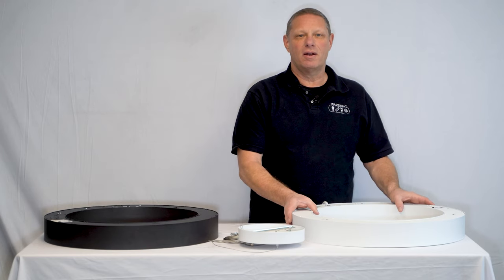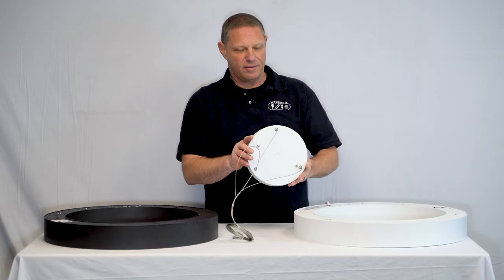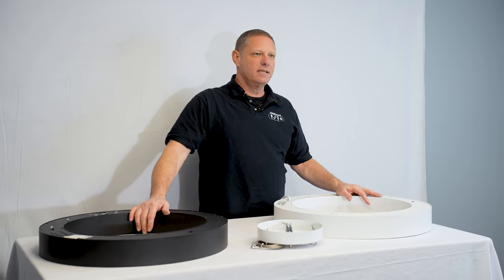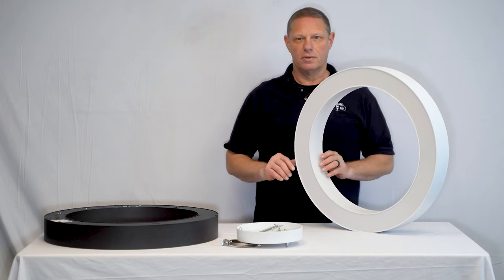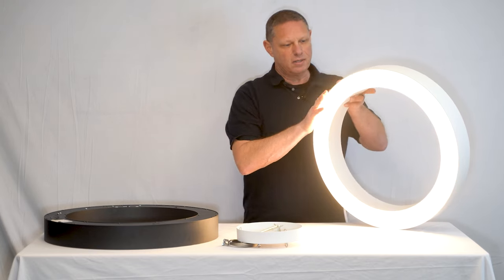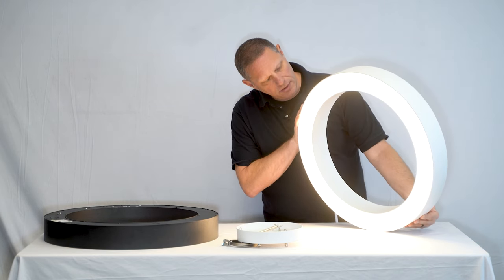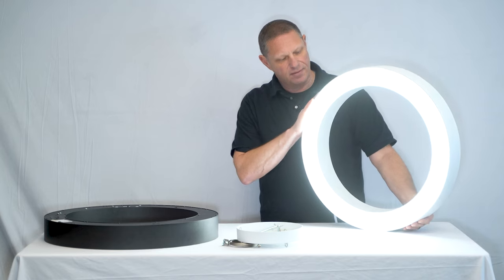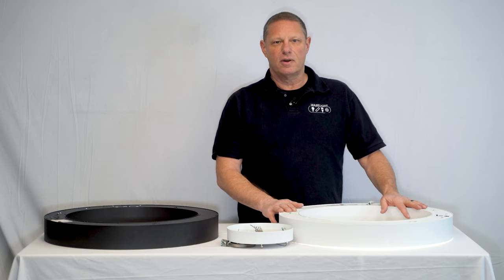WareLight LED Round Suspended Light - Product Overview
Features - 0:11
Light it up - 01:07
Application - 01:37

In this video, Frank from the Warehouse Lighting product team introduces you to WareLight’s Beam Pendant lighting fixture, a sleek and versatile option for illuminating your space with style and functionality.
Crafted with precision and attention to detail, our Beam Pendant fixture offers a modern aesthetic while providing ample, even illumination for any setting. Its minimalist design seamlessly integrates into any interior décor, adding a touch of sophistication to your space.
This fixture is ideal for small seating areas and tables in commercial buildings, schools/libraries, reception areas and conference rooms. This fixture is wattage selectable and has 4 color temperature options. It is available in white or black finishes and can be pendant mounted.